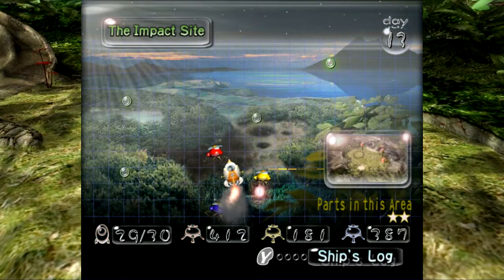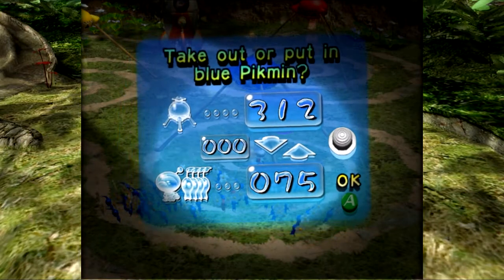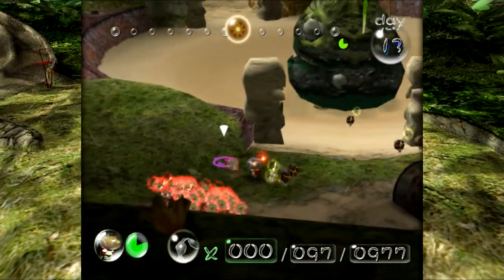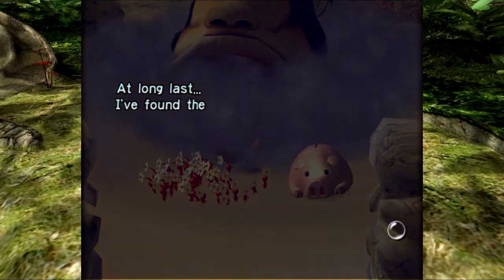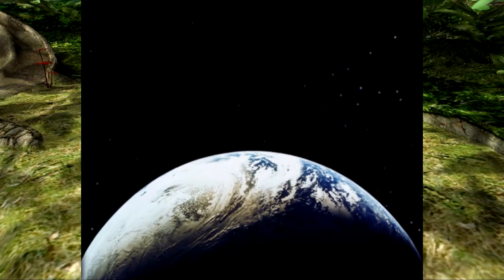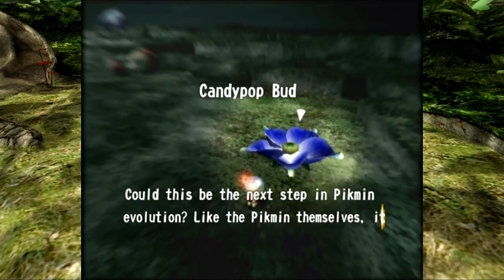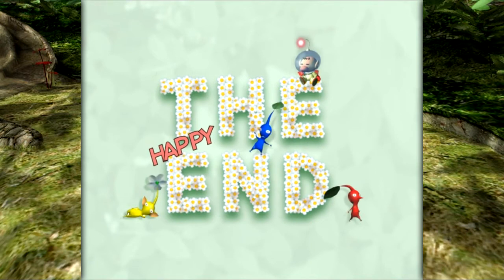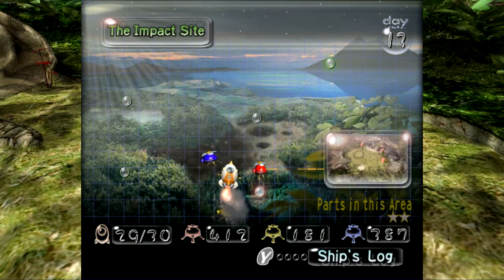Pikmin | FINALE - The Final Trial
In this episode of Pikmin, we finish the game! We collect the last remaining ship part and fly home!

Shoutout to me for messing up the editing for half the episodes of this LP lol